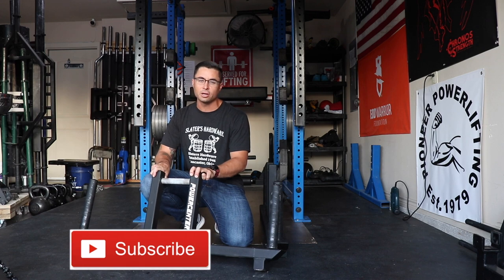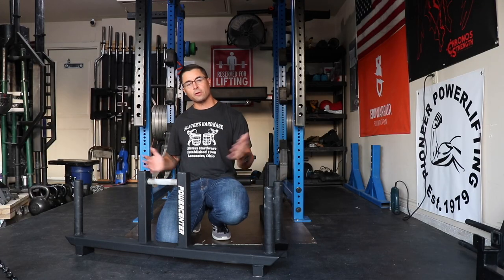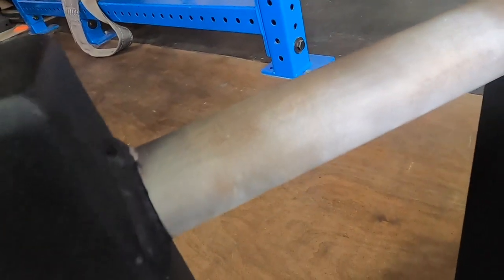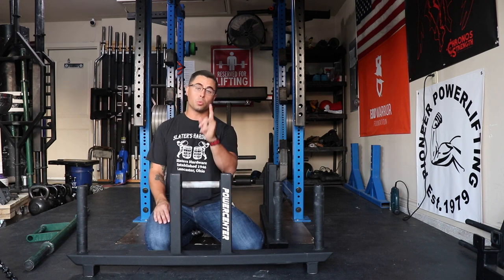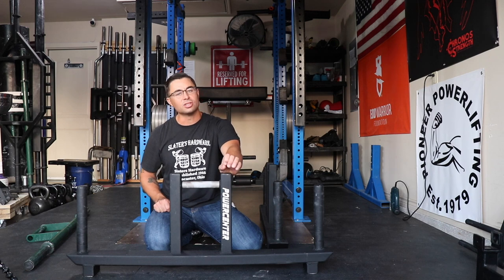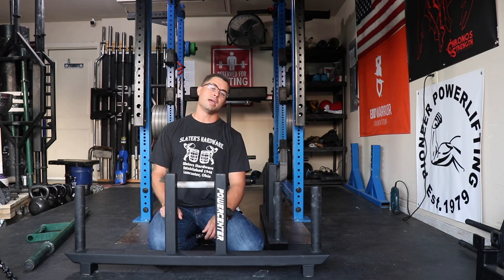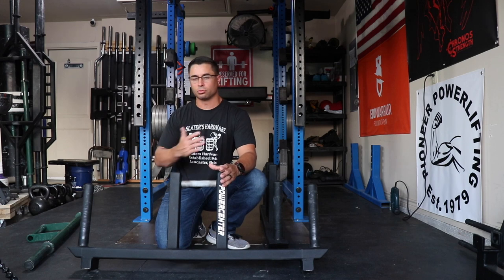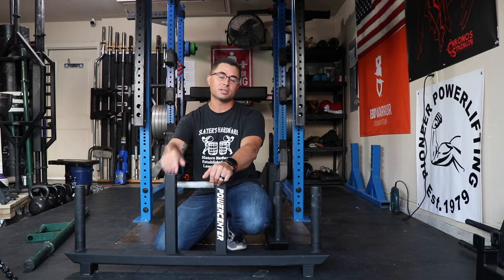MB Power Center ProConomy Farmer Handles | Quality at Economy price | Strongman Gym Equipment Review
Today I give you my opinions on the MB Powercenter Pro-Conomy Farmer Handles.

Check out the small scale I use to weigh implements

Swap out your energy drink for some Strike Force Energy.  It has 160 mg of caffeine per packet of liquid awesomeness and is what I use as a pre-workout!  Mix it with water, soda..whatever you want and it adds flavor and energy.